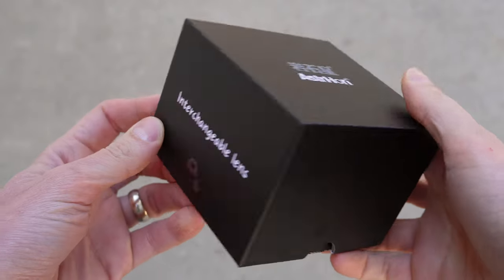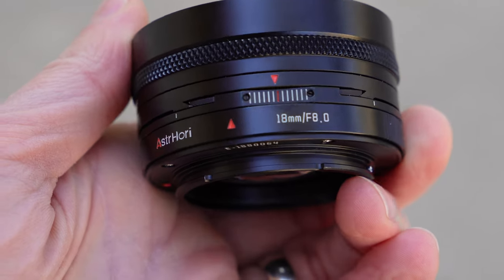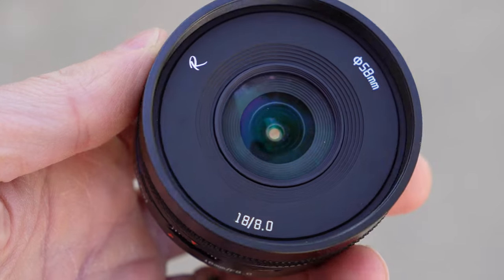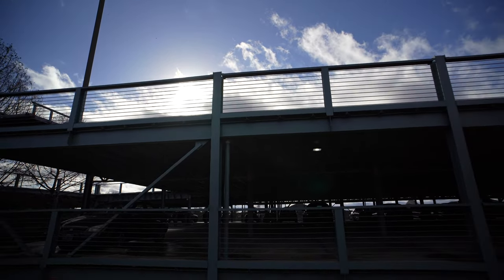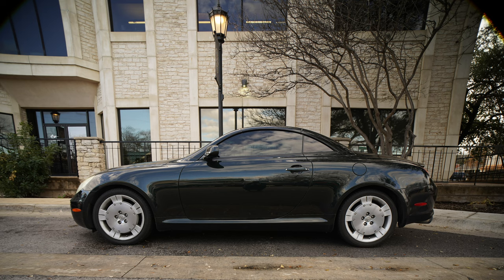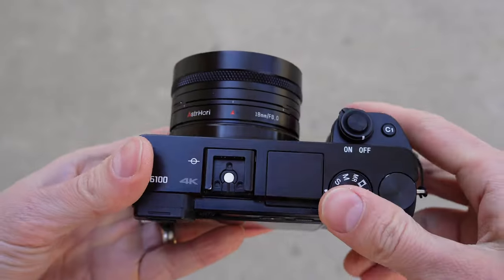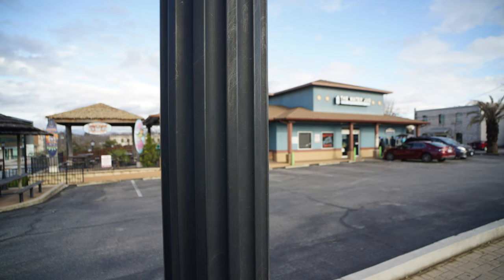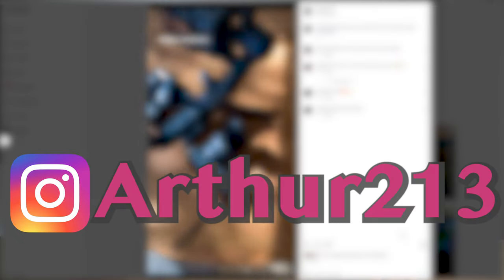This is a Weird Lens. Astrhori 18mm F8 Review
In this video I check out the Astrhori 18mm F8 shift lens, and its a weird one. You can read more and buy one

Gear That I Use & Recommend:
CAMERAS: